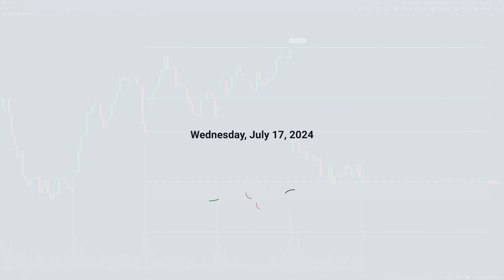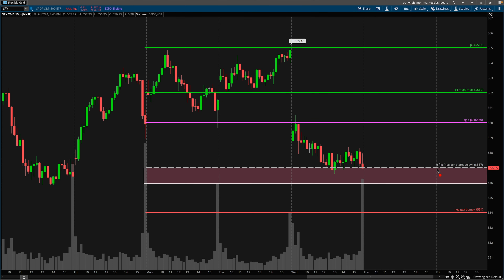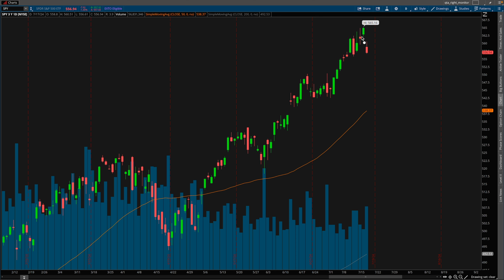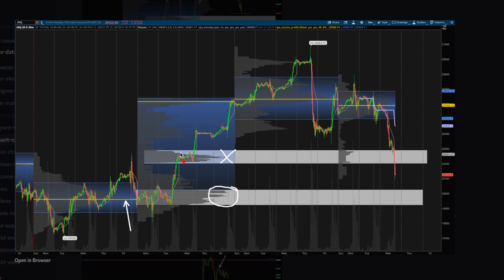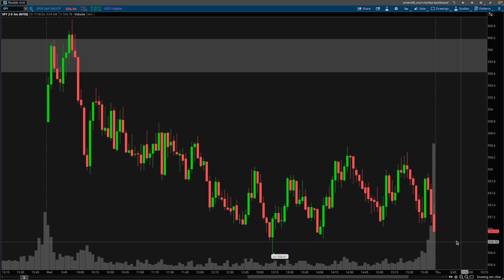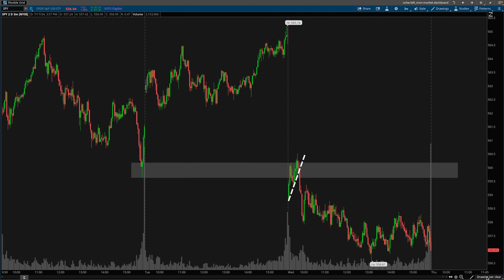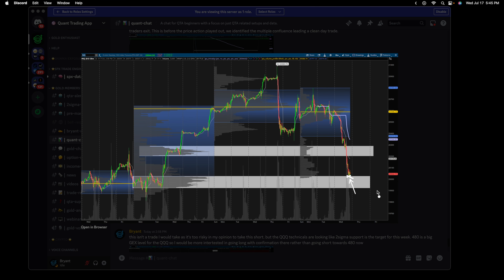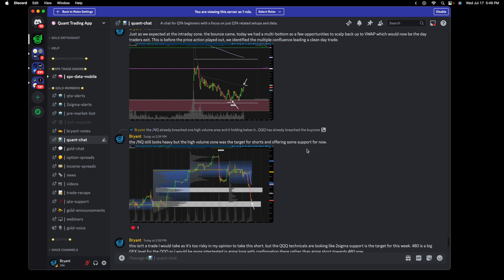Reading Price Action | SPY QQQ Recap | Day Trading Jul 17, 2024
A recap of price action for the SPY and QQQ /ES and /NQ for July 17, 2024. Understanding the context of the market and how to read price action is essential for day trading.

Chapters:

00:00 SPY GEX Levels
02:58 Gap Down
04:48 Volume Profile
06:48 Intraday Momentum Timeframe
14:03 QQQ Price Action and Context
15:41 Reversion to VWAP
18:39 Conclusion